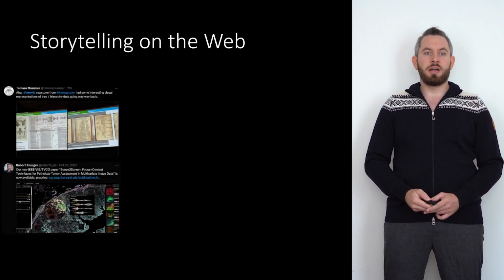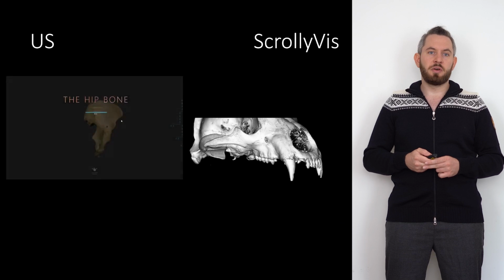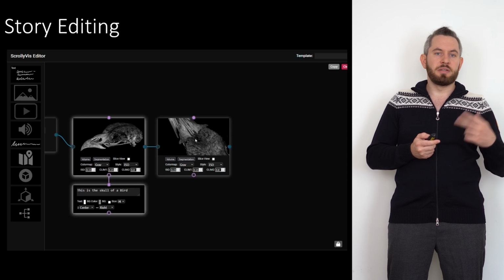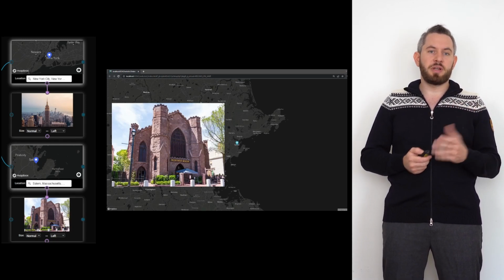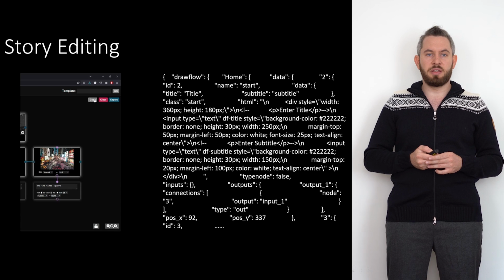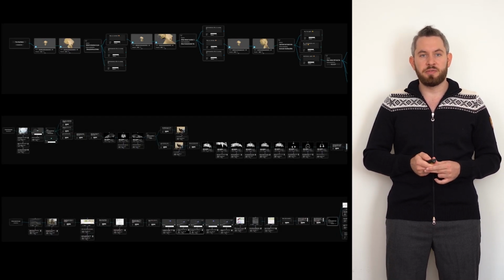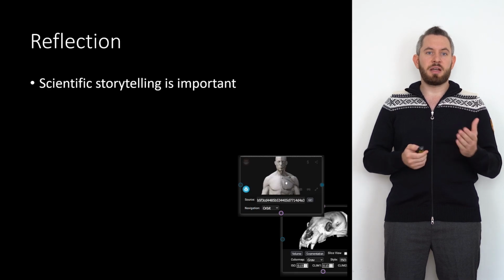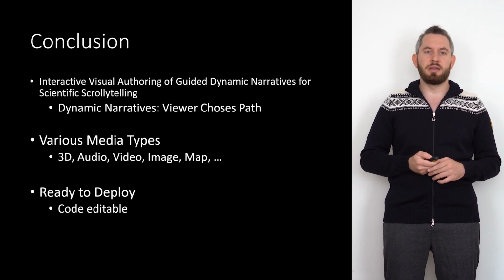ScrollyVis: Interactive Visual Authoring of Guided Dynamic Narratives for Scientific Scrollytelling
TVCG Invited Presentations: ScrollyVis: Interactive Visual Authoring of Guided Dynamic Narratives for Scientific Scrollytelling
Authors: Eric Mörth, Stefan Bruckner, Noeska N. Smit